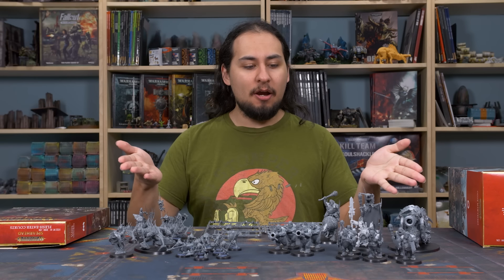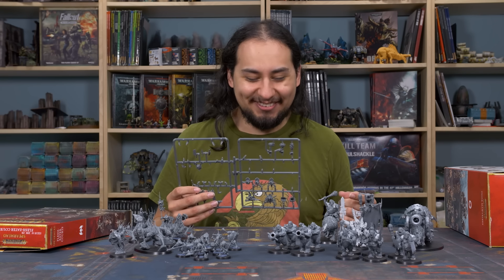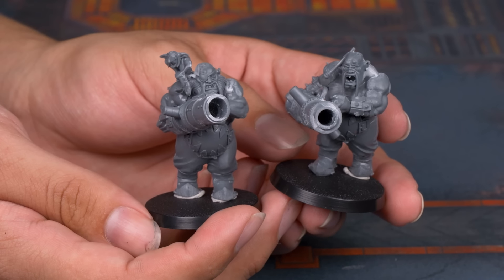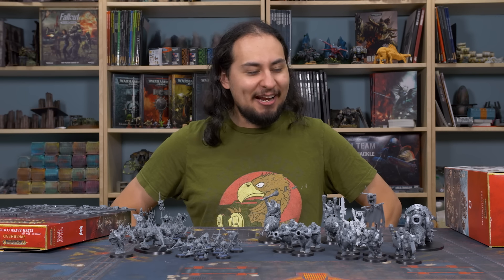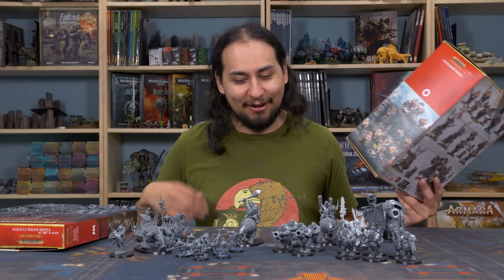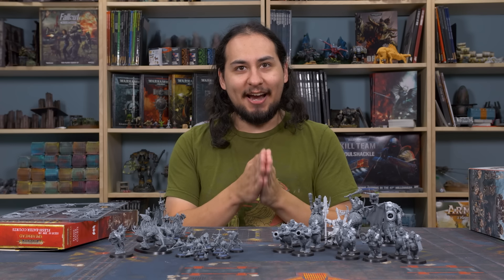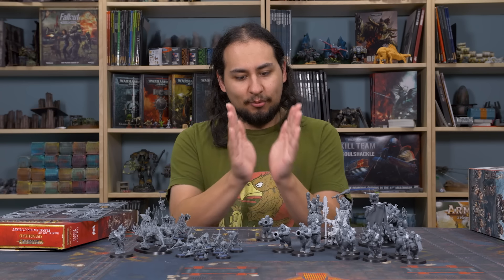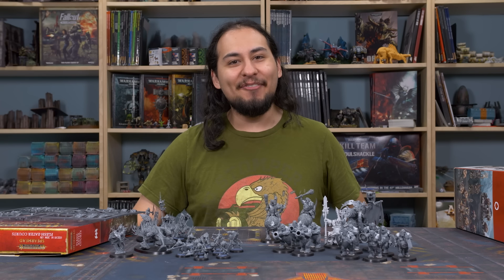Were Games Workshop Models Better 20 Years Ago?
In this video Jay looks at old models in a Warhammer Age of Sigmar Spearhead and modern kits!